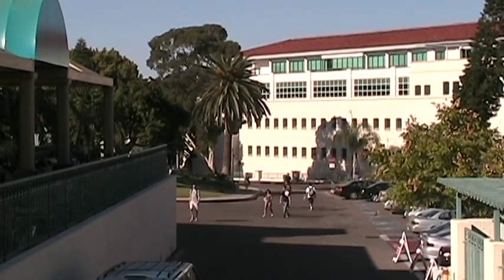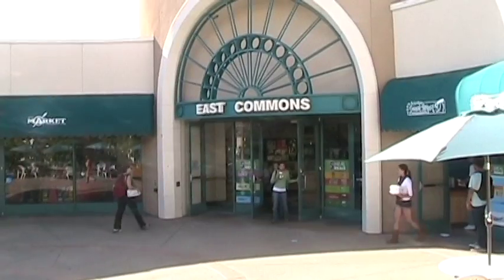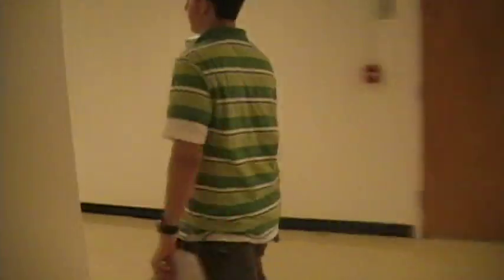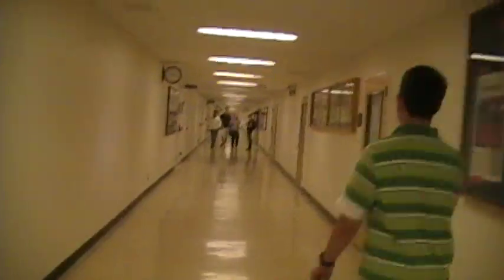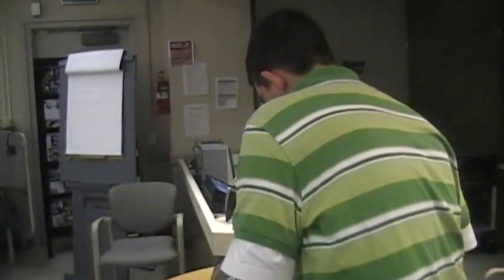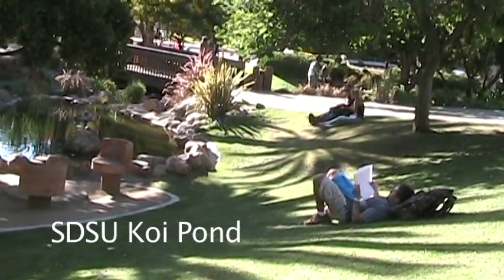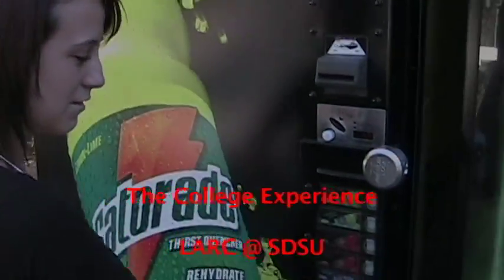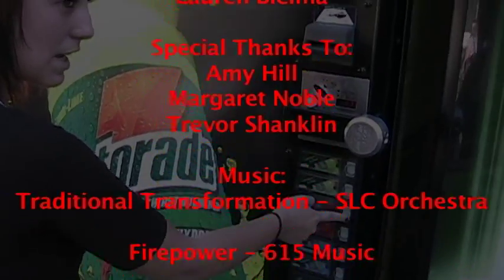"The College Experience" This American High School Life Project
A short video on how my internship at the Language Acquisition Resource Center@ San Diego State University has given me a college experience. Part of the "This American High School Life Project" at High Tech High Media Arts.

NOTE: I know there is a problem with the opening sound, I am working on fixing the intro's soundtrack to eliminate the problems with my voice.